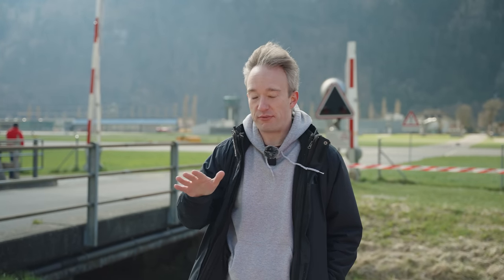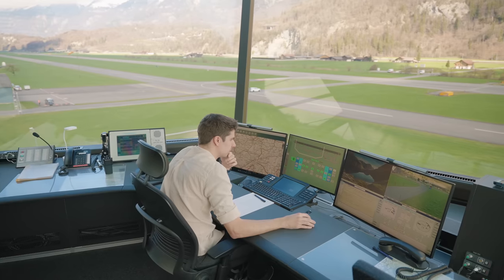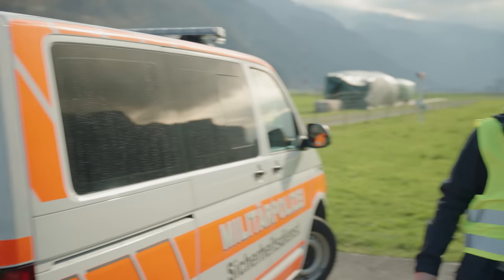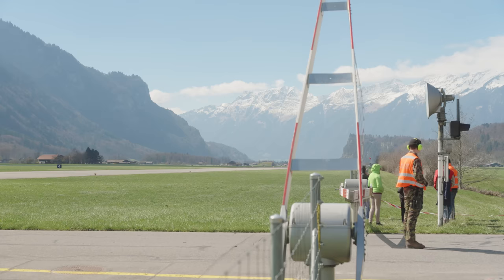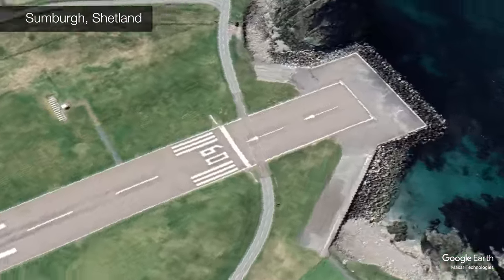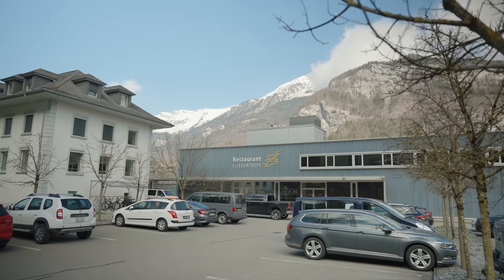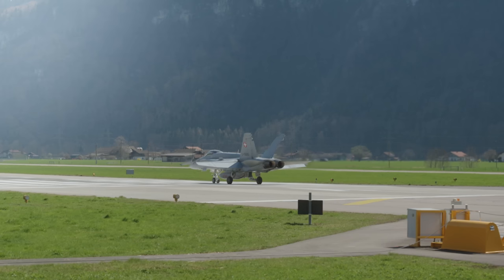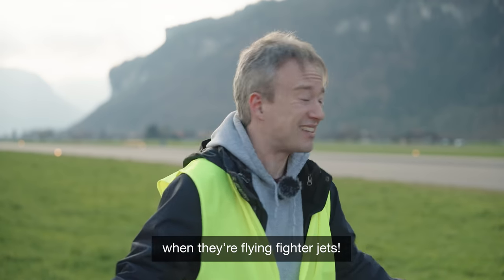The military base where you drive over the runway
Meiringen Air Base, in Switzerland, has an unusual feature: two public roads that go straight over the runway. How do they keep it safe? And, as a side note, just how loud is it when you're standing next to a fighter jet?

(Bonus things that didn't fit into the video: the aircraft aren't stored in hangars, but in caverns tunneled into the hillside! And if you want to get really close to the jets, there's a second, much narrower crossing over a taxiway to the caverns. They're not taking off at high speed there, though.)

Camera: Tobias Buchmann
Editor: Julian Domanski